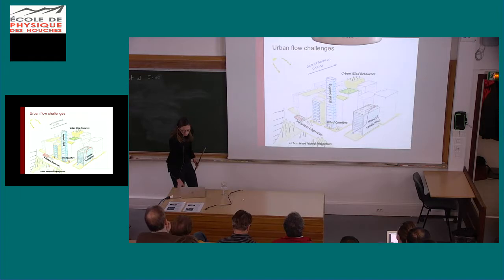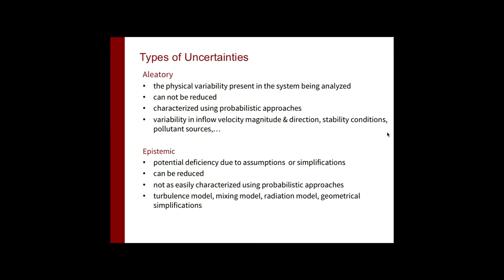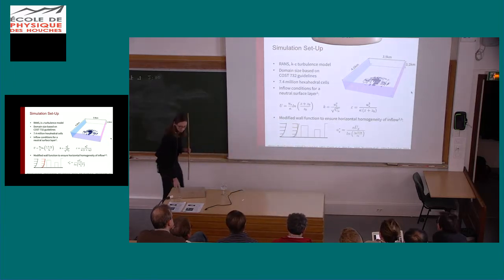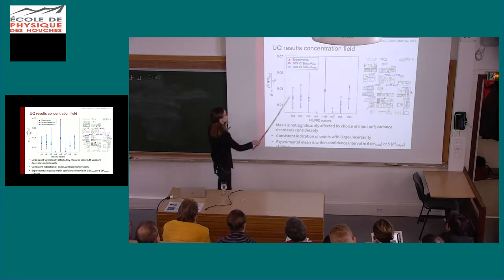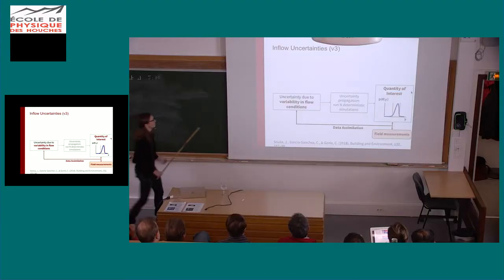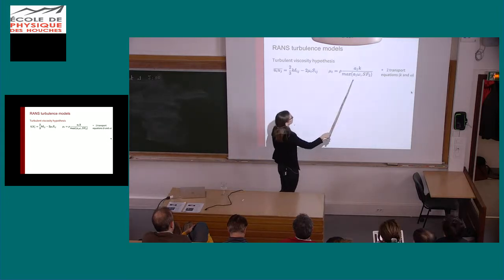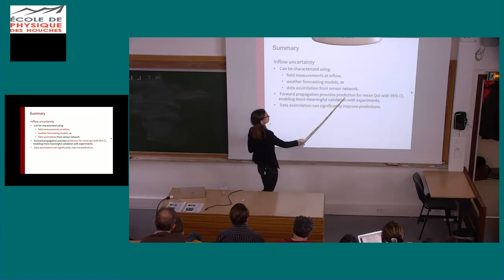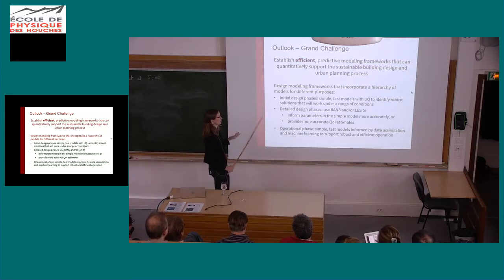Predictive Simulations of Urban Flow and Dispersion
Catherine Gorle (Stanford University, USA)

The recording lost unfortunately the first 4' of the lecture